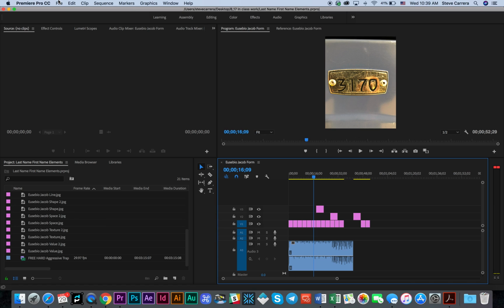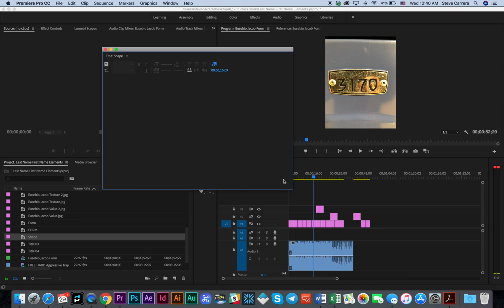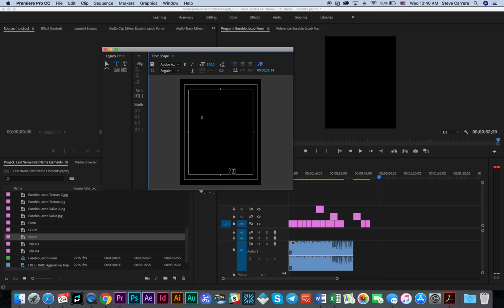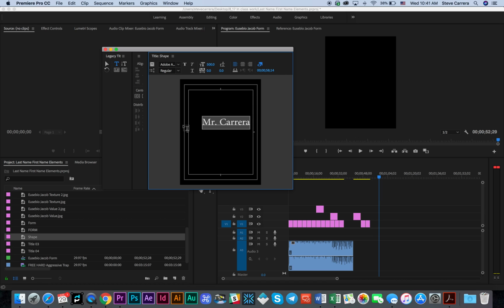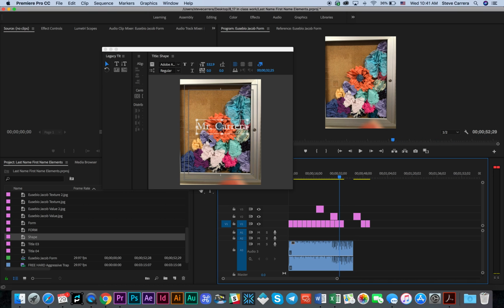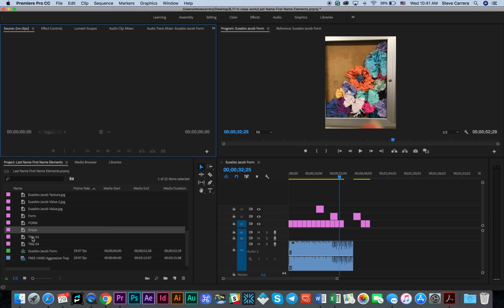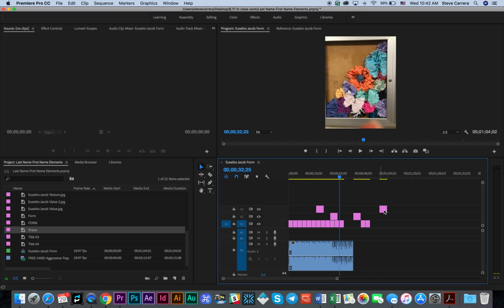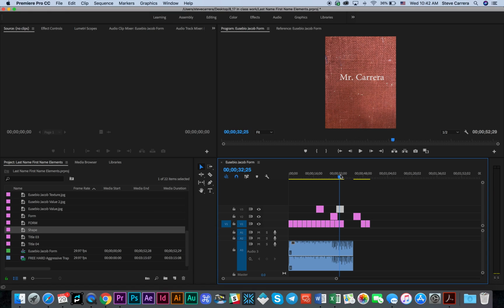Create a Legacy Title in Adobe Premiere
Creating a legacy title in Adobe Premiere